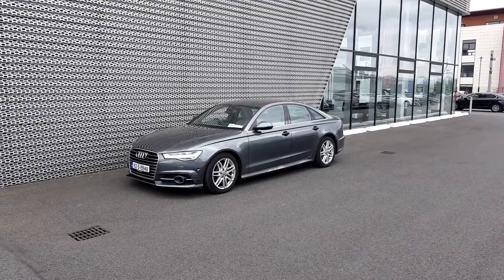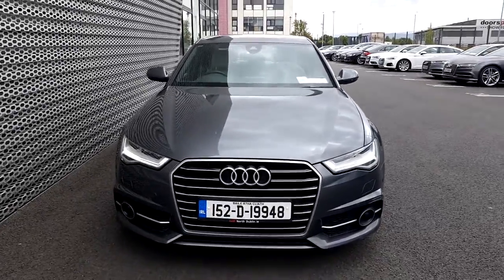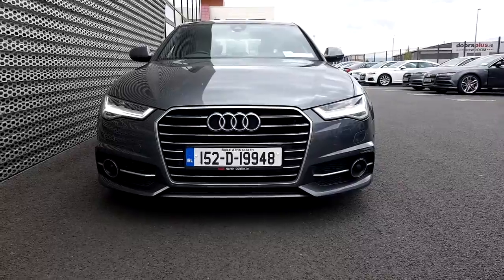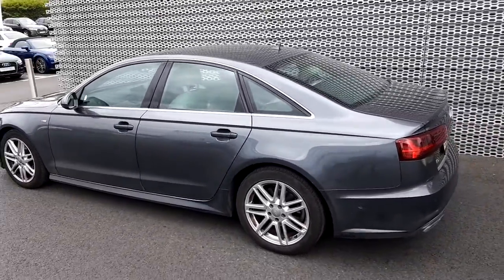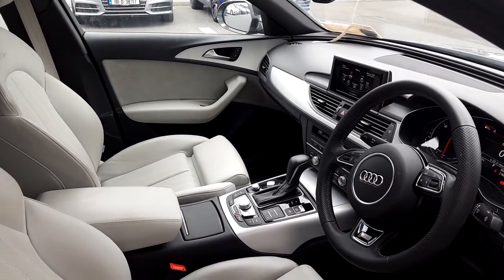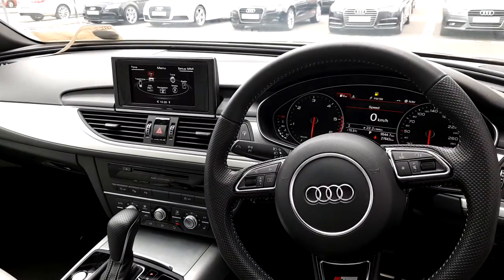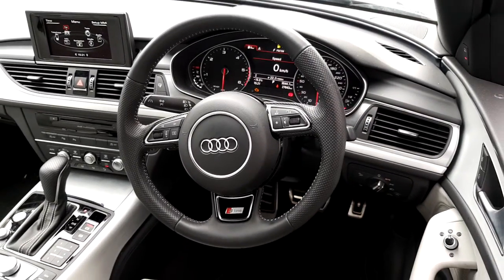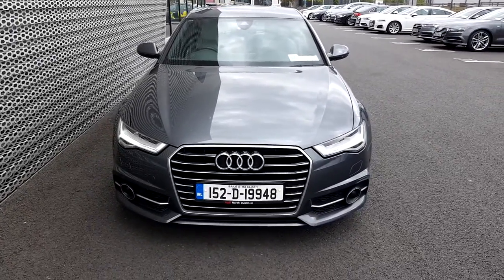152D19948 - 2015 Audi A6 2.0TDI 190BHP S LINE S-T 31,000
Here is a video of our 152D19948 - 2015 Audi A6 2.0TDI 190BHP S LINE S-T  31,000. Please contact Sales to arrange a test drive today. Audi NorthPhone: 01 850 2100